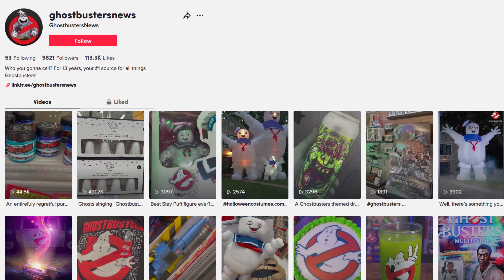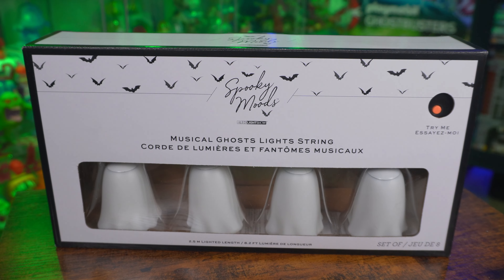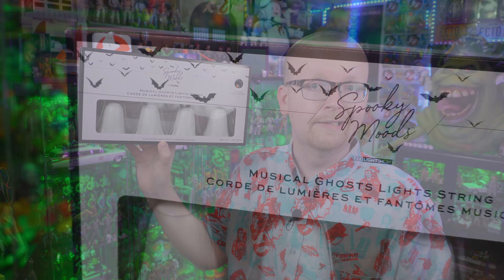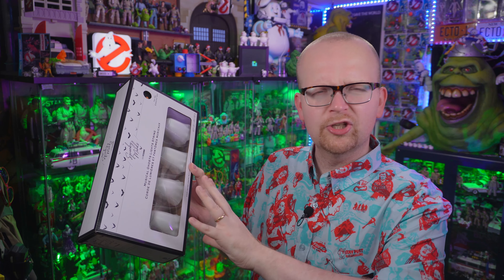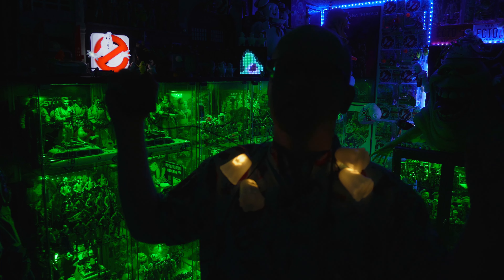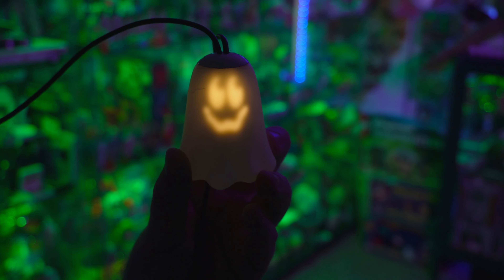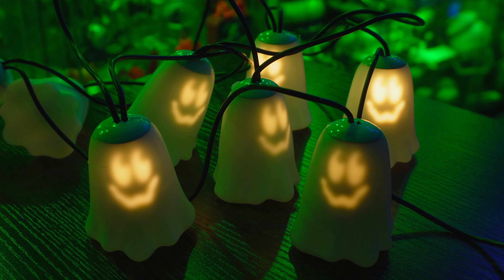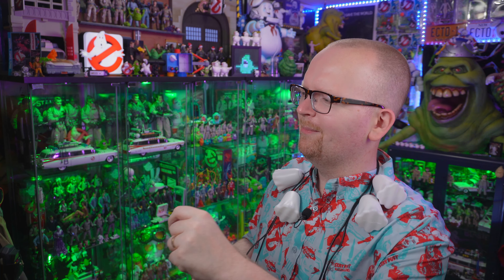Halloween ghost lights that sing "Ghostbusters" | UNBOXING + REVIEW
SEND GHOSTBUSTERS NEWS FAN MAIL:
Ghostbusters News
PMB #228
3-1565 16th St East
Owen Sound, ON N4K 5N3
Canada